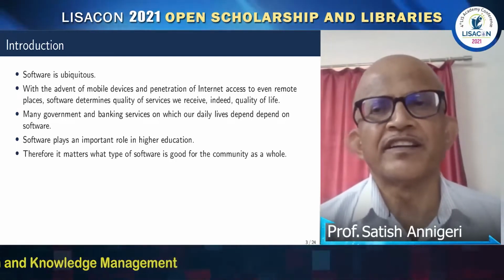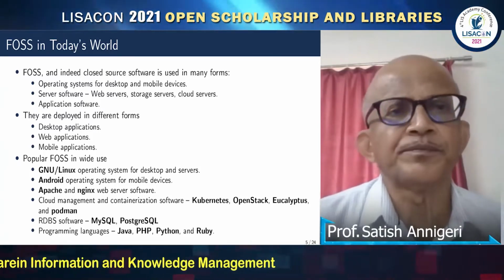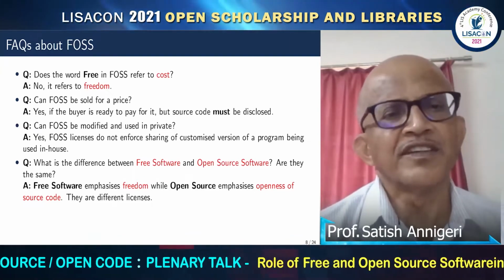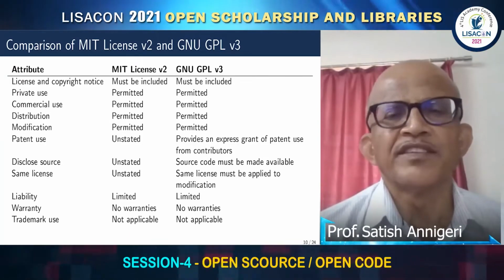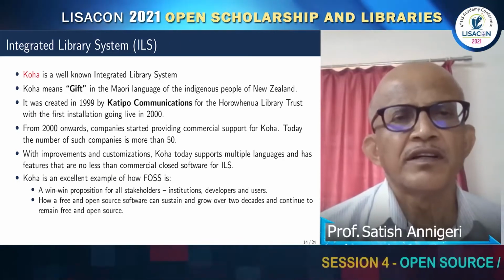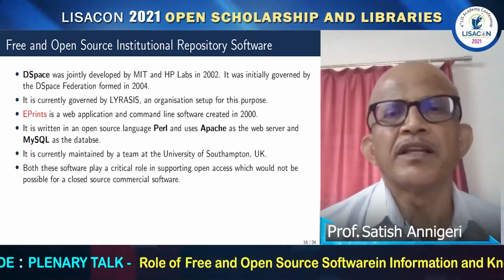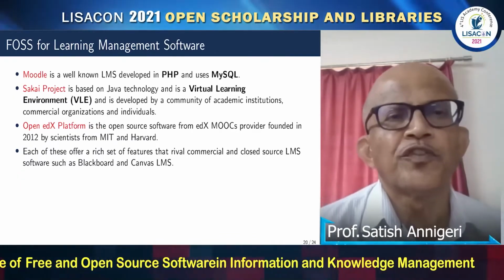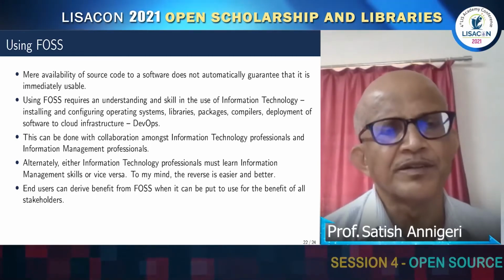LISACON 2021 - SESSION 4 PLENARY TALK : OPEN SOURCE/ OPEN CODE by Prof. Satish Annigeri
LISACON 2021- 4th LIS Academy Conference 2021

Session- 4 - OPEN SOURCE/ OPEN CODE  Plenary Talk by Prof. Satish Annigeri

Topic : Role of Free and Open Source Software
in Information and Knowledge Management